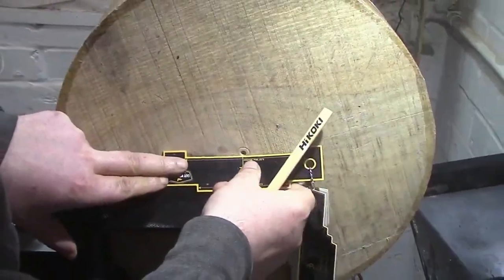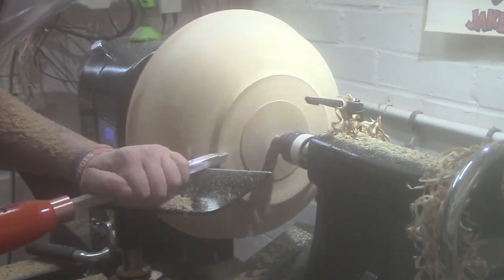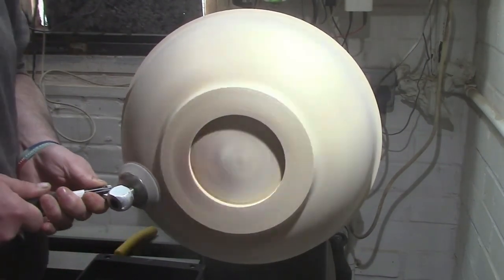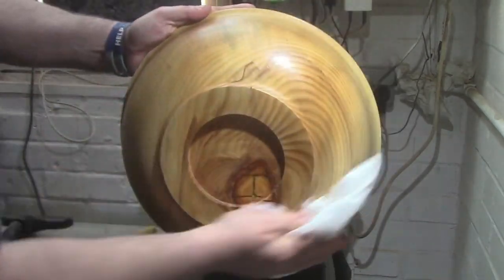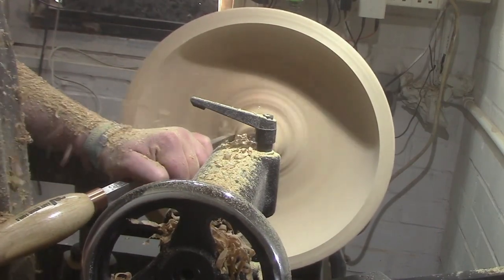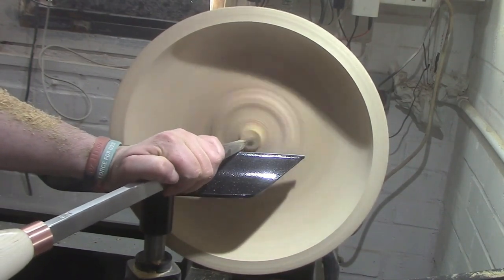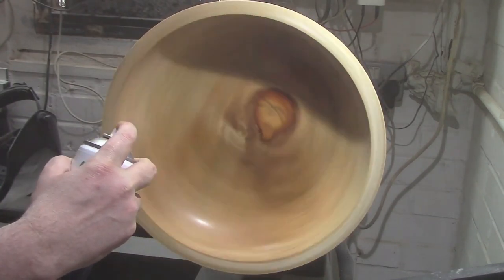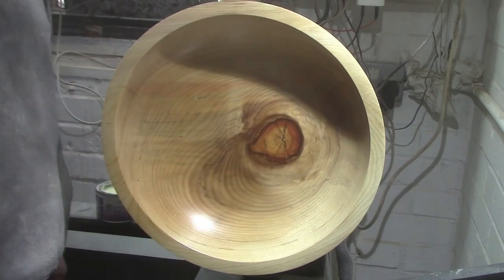My First Project on the Harvey T-60S Lathe - Monkey Puzzle Bowl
Turning a 14 inch bowl from Monkey Puzzle wood on a Harvey T-60S wood lathe using Carbide woodturning tools from Easy Wood Tools is a challenging yet rewarding experience for any woodturner. The Monkey Puzzle wood is a unique and rare species with distinctive characteristics that make it stand out from other woods. The Harvey T-60S wood lathe is a powerful machine that offers the precision and control needed for turning such a large piece of wood. The Carbide woodturning tools from Easy Wood Tools provide efficient and clean cuts that allow for a smooth and consistent finish. Finishing the bowl with Yorkshire Grit and microcrystalline wax is the perfect way to bring out the natural beauty of the Monkey Puzzle wood and create a stunning and long-lasting piece of art.

Huge thanks to Jake Thompson, Joey Gonzalez, Cindy Keough, Andrew Moran, Carl Jacobson, Ashley, Martin Breece, Matt Wackerle, Josh Morris and Anita Ball

Huge thanks to the supporters of my Channel:
Easy Wood Tools, DREMEL, Niles Bottle Stoppers and Harvey Industries Intl Shadow Foam

Easy Wood Tools Chuck Template on Amazon